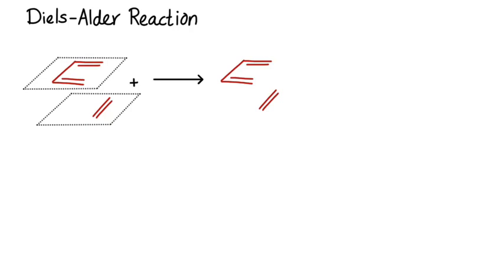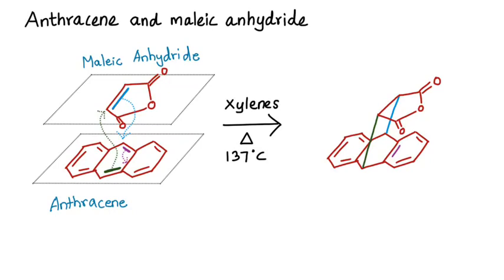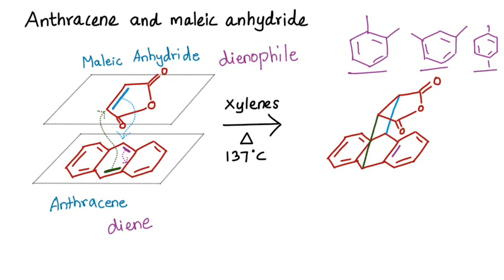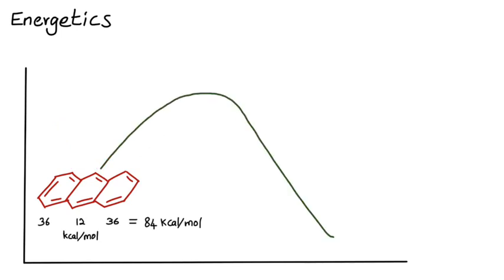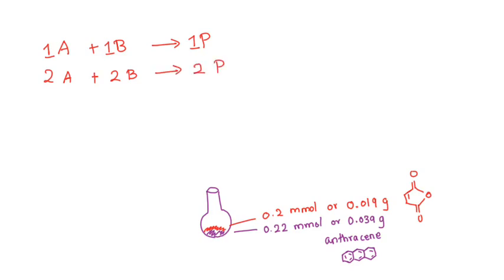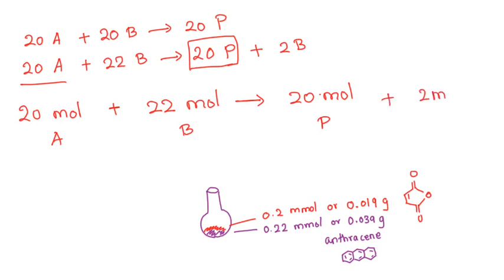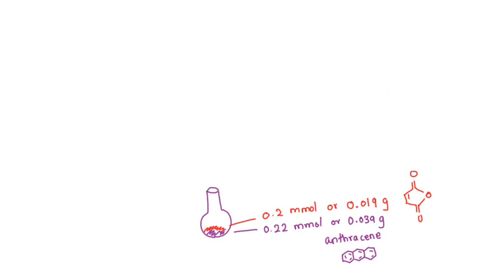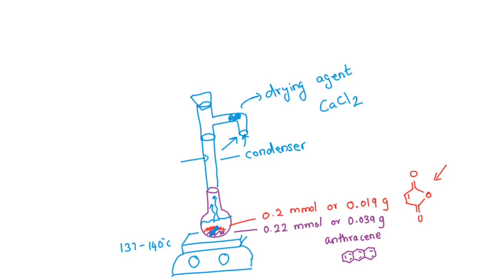Diels Alder Pre Lab Video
CHEM 3452 Online Lab